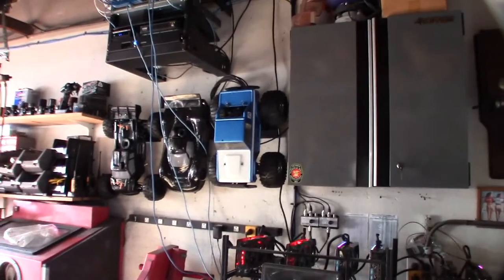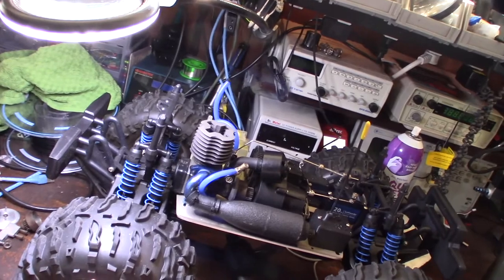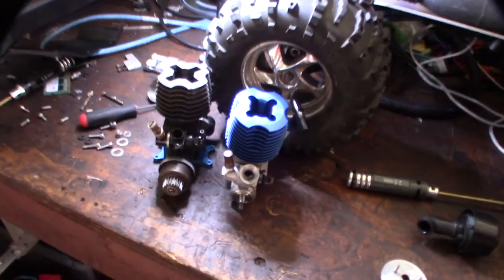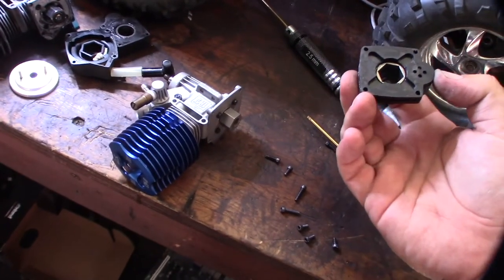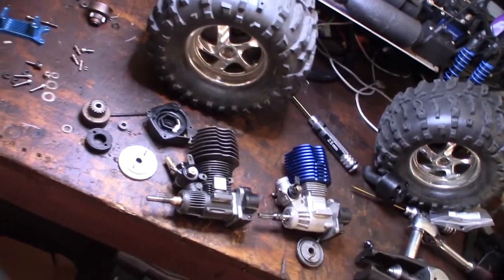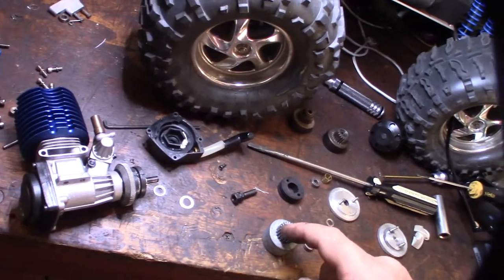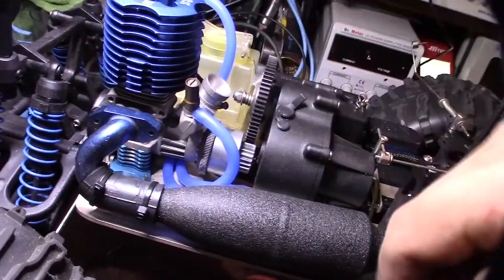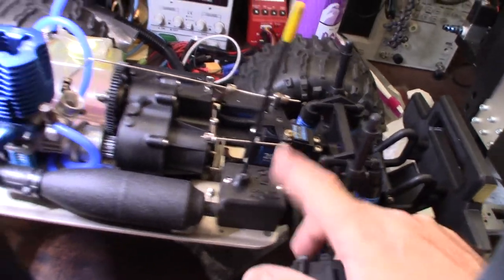O.S. CV-R .18 nitro RC engine install in Traxxas T-maxx first fire 1.5 2.5 3.3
I purchased the engine on ebay for around $110. In my option this is the best side exhaust, rotary carb truck engine ever built. I think this engine would be too much in a 1/10 onroad car. Onroad cars with small tires don't need this much torque. You just be spinning the tires. No I'm just waiting for new my motosaver air cleaner to come in

Lipo Glow Plug Igniter in this video

Basher nitro fuel
If you found this video helpful or would like help fund future experiments. please donate below.